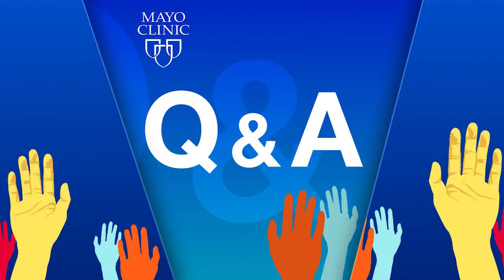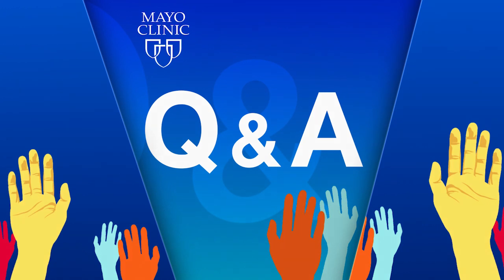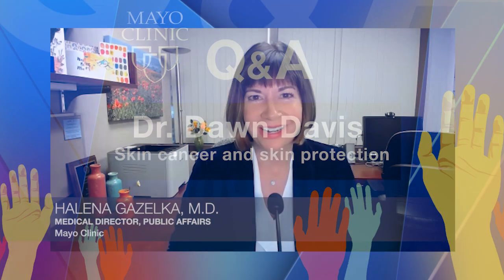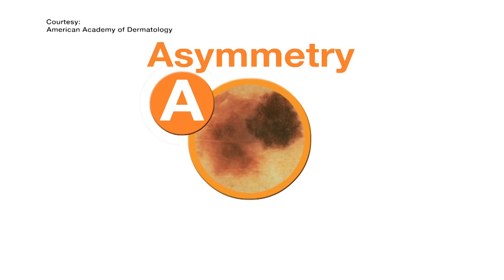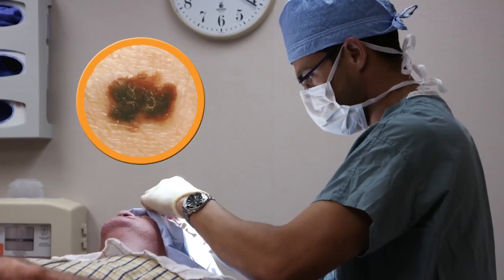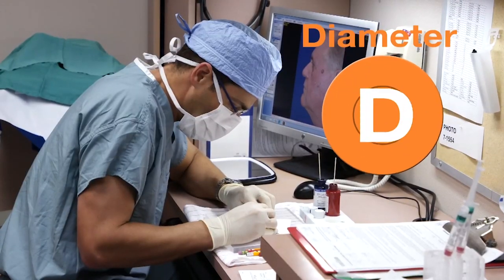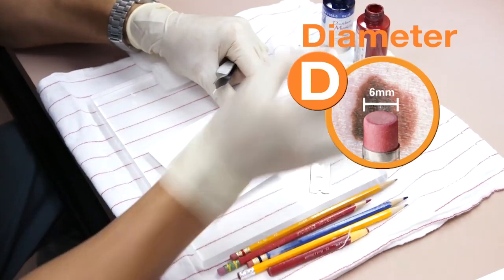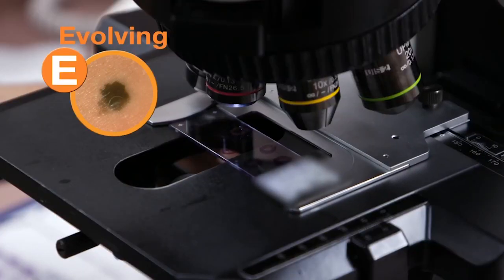Mayo Clinic Q&A podcast: Recognizing skin cancer and reducing your risk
Skin cancer — the abnormal growth of skin cells — most often develops on skin exposed to the sun, but it also can occur on areas of skin not ordinarily exposed to sunlight. Skin cancer is the most common form of cancer in the U.S.

"And the incidence of skin cancer is rising," says Dr. Dawn Davis, a Mayo Clinic dermatologist.

The three major types of skin cancer are basal cell carcinoma, squamous cell carcinoma and melanoma. Early detection of skin cancer gives you the best chance for successful skin cancer treatment.

While it is common to have freckles and moles develop over time, it is important to know your skin and recognize when changes occur.

"It's important to know what skin lesions you have," explains Dr. Davis. "Know what they look like, so that if they change, you can come to the dermatologist or health care provider for evaluation."

Melanoma is the most serious and deadly form of skin cancer. Dr. Davis says the "melanoma alphabet" can help with early detection:

Asymmetry
Look for moles with irregular shape.
Border
Look for moles with irregular, notched or scalloped borders.
Changes in color
Look for growths with different or uneven colors.
Diameter
Look for new growth of more than one-quarter of an inch in diameter.
Evolving
Look for changes over time.

On the Mayo Clinic Q&A podcast, Dr. Davis discusses skin cancer detection and treatment. Dr. Davis also recommends steps to take to protect your skin including avoiding ultraviolet rays, and wearing sunscreen and protective clothing.